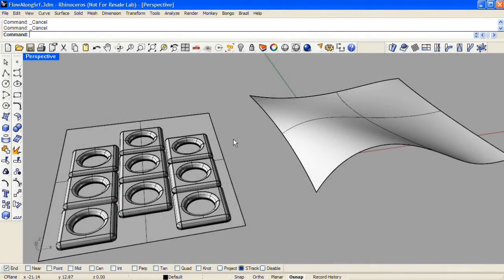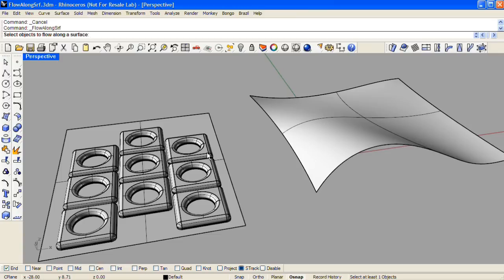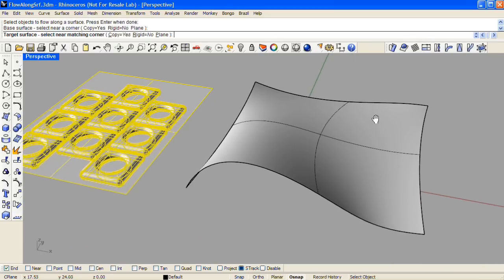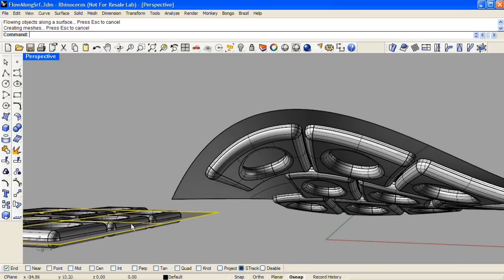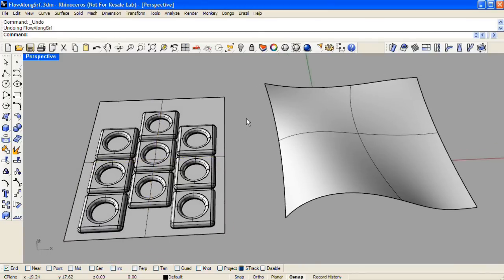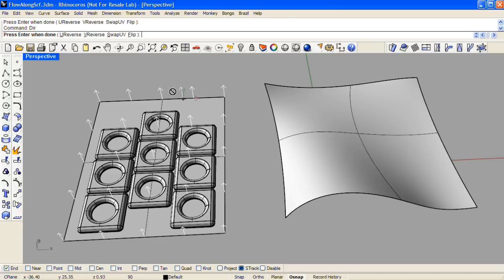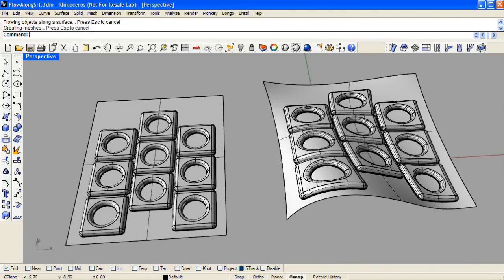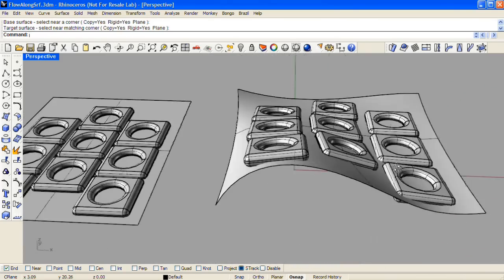Flowing objects along a surface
Learn how to use the command FlowAlongSrf in Rhino to morph any selection onto a target surface.
Rhino3D.com